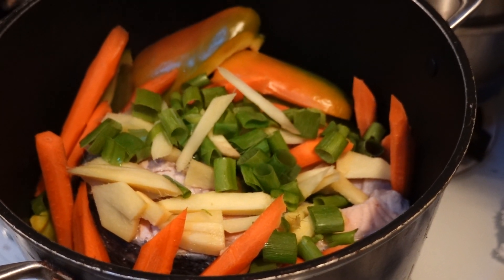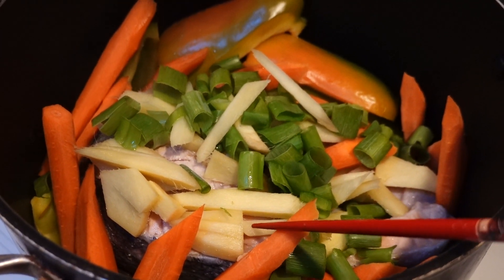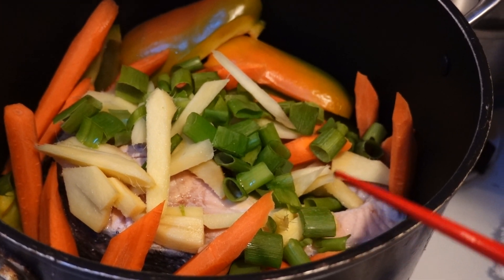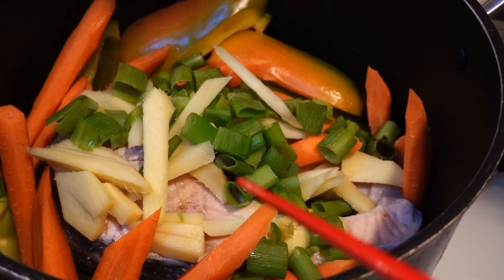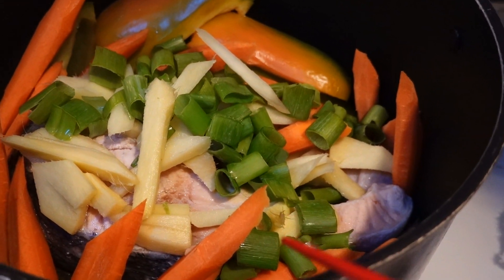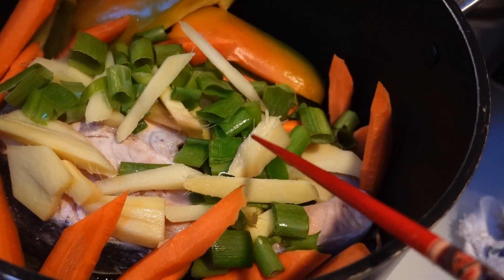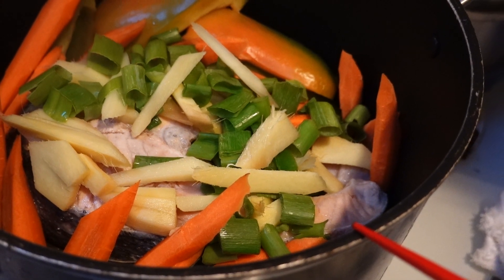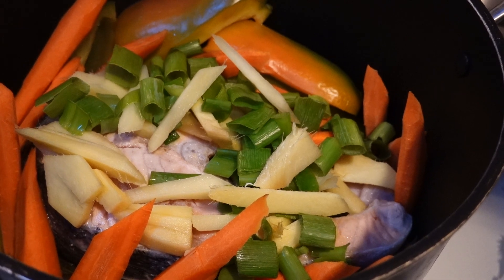Why fish salmon needs a hot shower?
Fish like salmon has an odorless chemical known as trimethylamine oxide which can be converted to bad smelly ammonia derivatives by bacteria. Therefore, salmon needs a hot shower with boiling water to kill the bacteria and wash off the chemical before cooking. Need to sterilize the sink with boiling hot water too. Copyright 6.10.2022